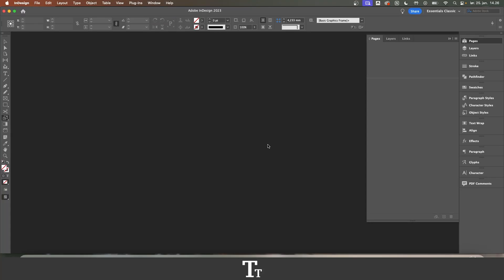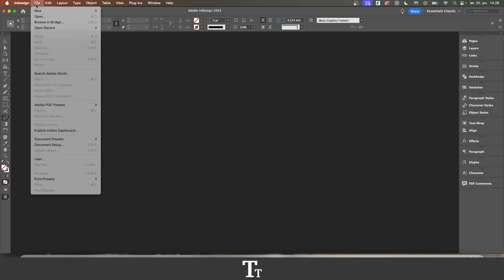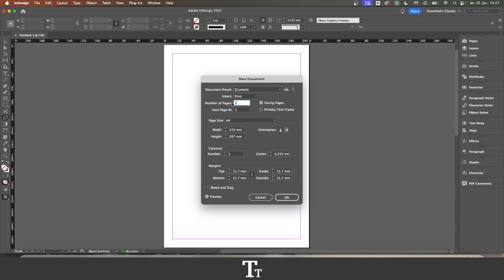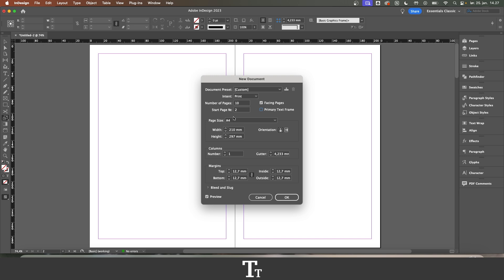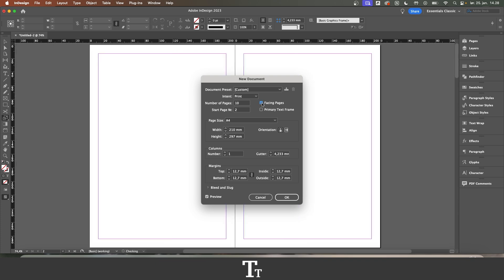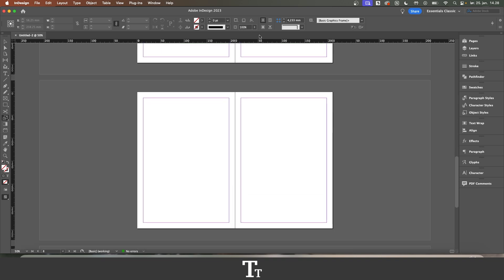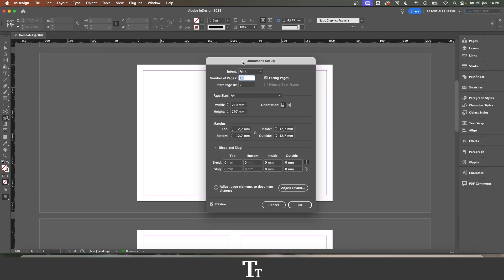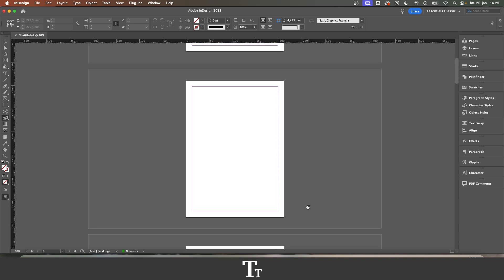How to Make Facing Pages In Adobe InDesign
In today's video, I'll be showing you how to make facing pages in Adobe InDesign